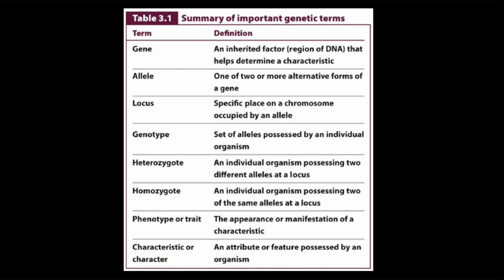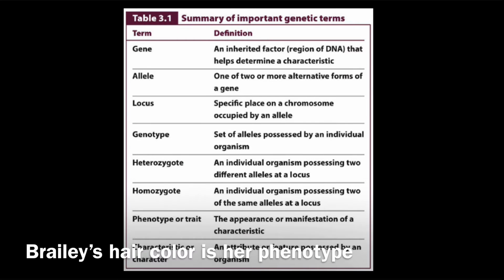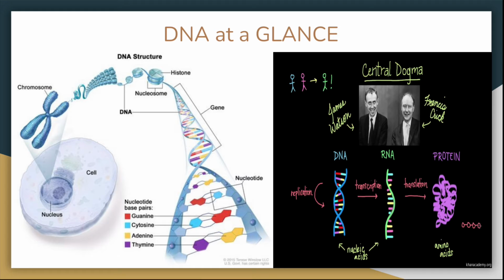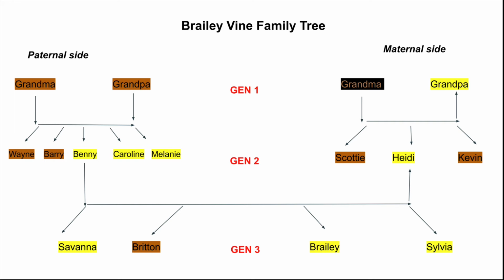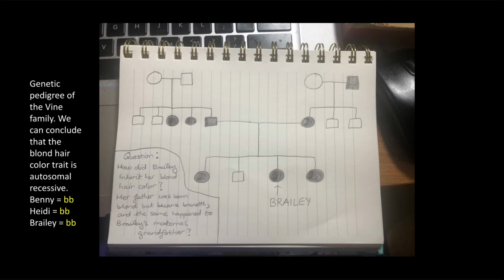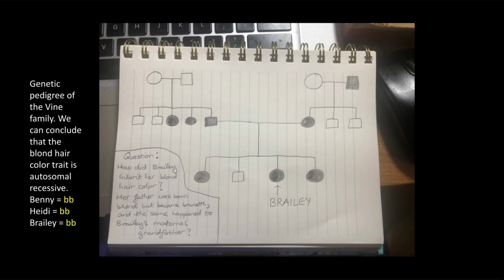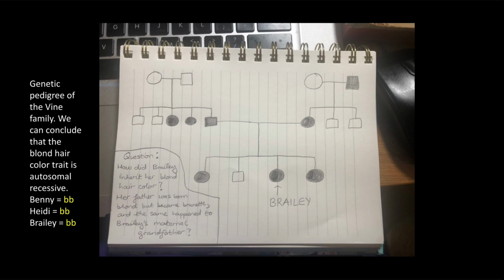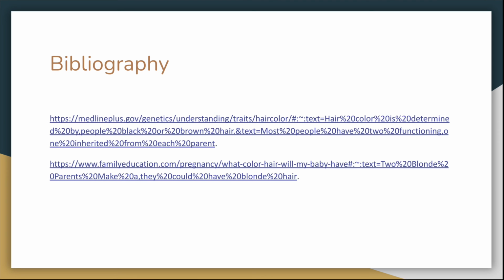How Brailey Got Her Hair(Genetics)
This is a school project that I decided to share publicly. Enjoy.